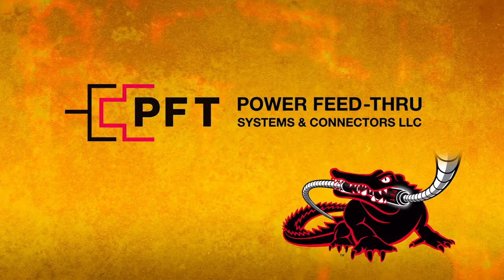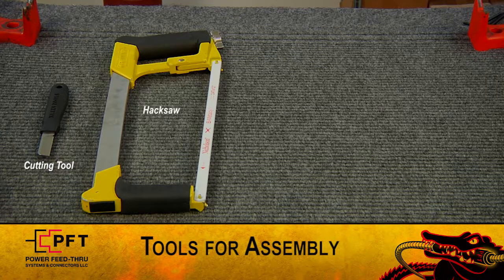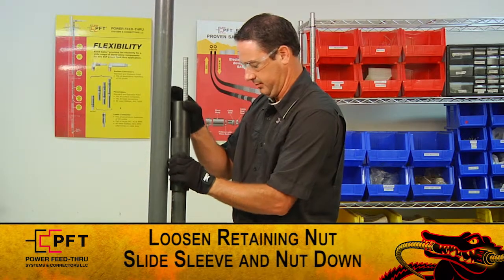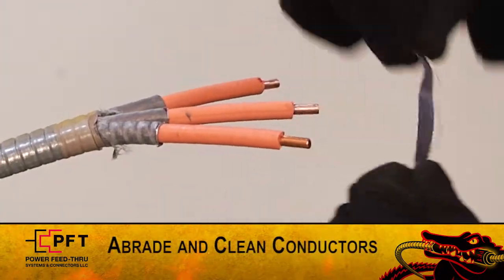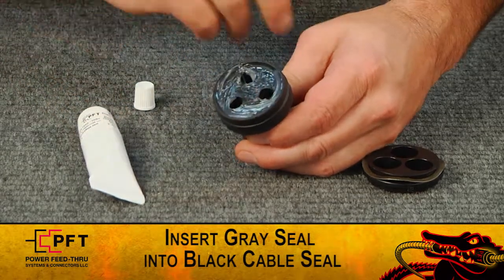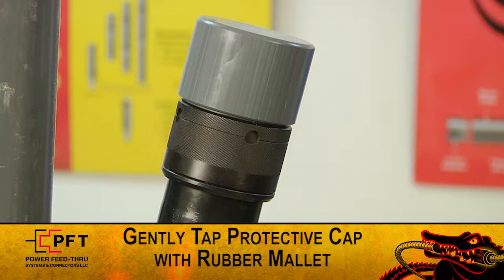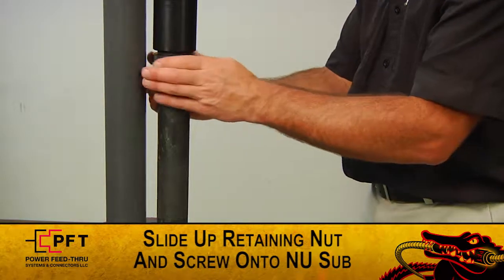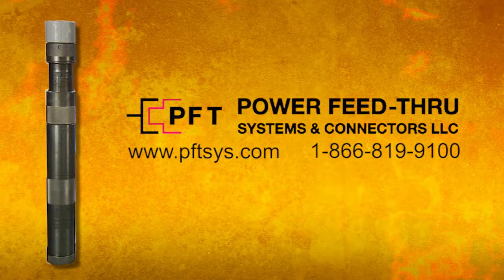PFT Packer Penetrator assembly instructions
Assembly instructions for the PFT Black Gator® Packer Penetrator. This high-pressure, rugged service unit incorporates the simplicity and flexibility of our Black Gator® Universal Connector. Proven in the field under harsh conditions around the world.

version: Packer Penetrator rev 9. Any redistribution or reproduction of any materials contained herein is strictly prohibited.